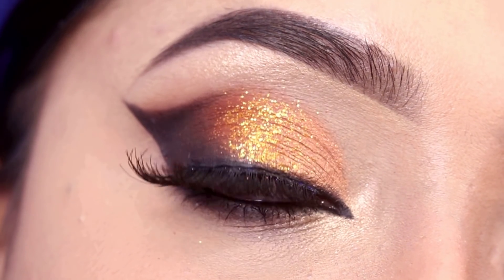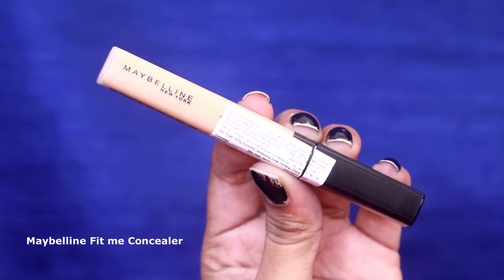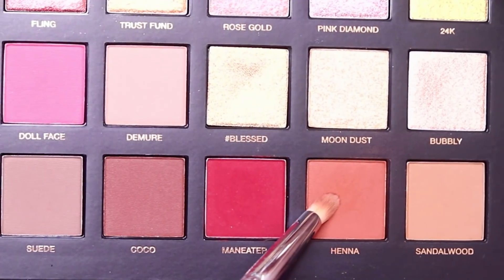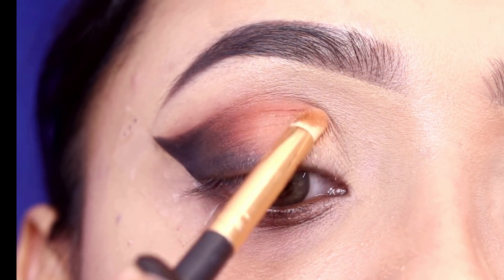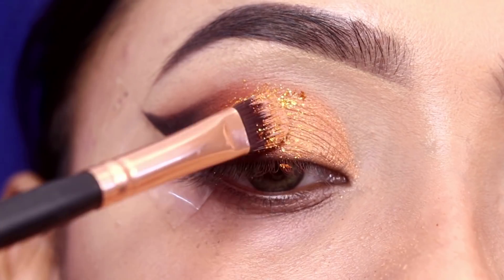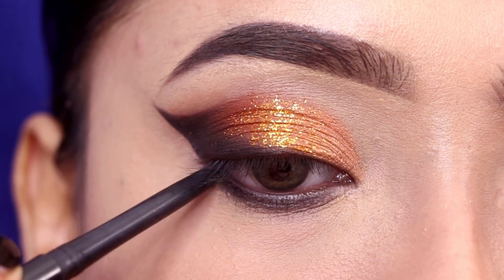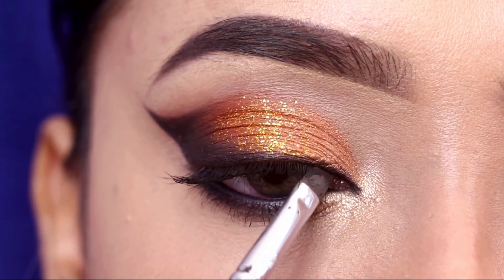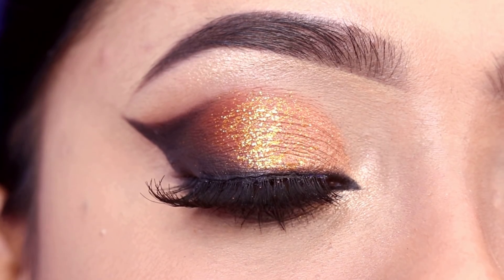Quick glitter eye makeup for wedding party || Orange and black glitter eyeshadow tutorial|| Shilpa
Hi everyone

In this video I am sharing Step by step party eye makeup.

This lenses  are very comfortable to wear. You can order powered colour lenses as well.

Maybelline New York Fit me Loose Finishing Powder - 20 Light Medium

Maybelline New York Lasting Drama Gel Eyeliner With Expert Eyeliner Brush - 01 Black